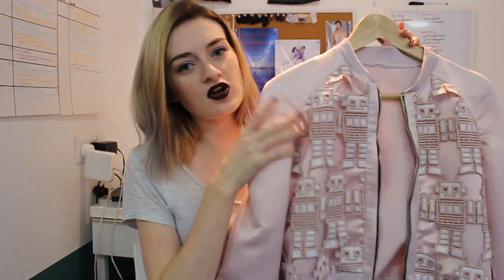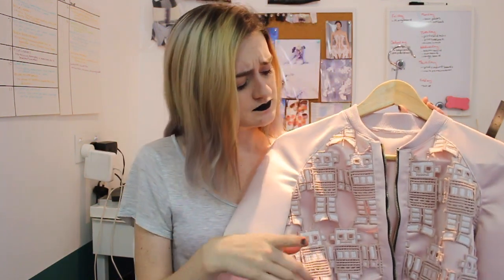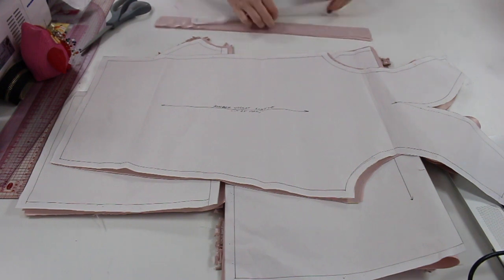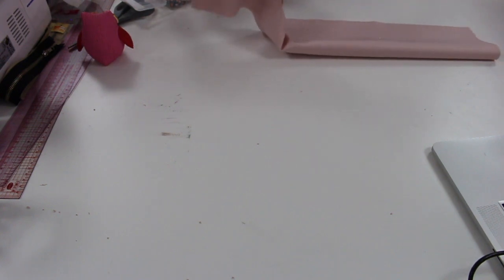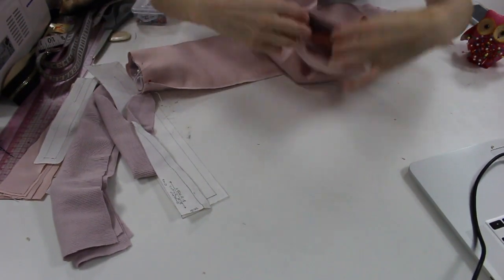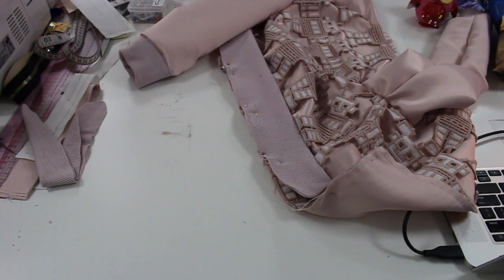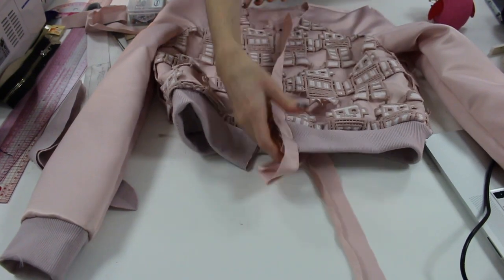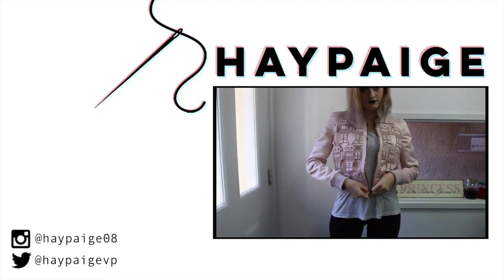DIY Raglan Sleeve Lace Bomber Jacket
It’s great to be back making videos and showing you guys how to make pieces I have designed and love. I hope you enjoy this video and I will be uploading another very soon!